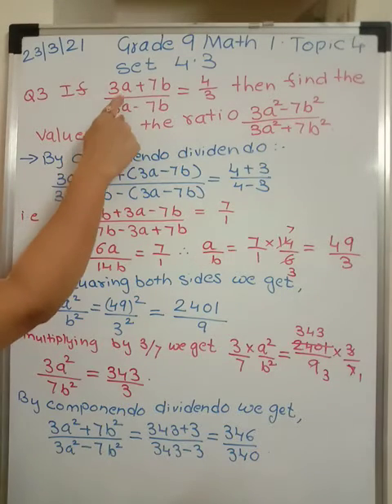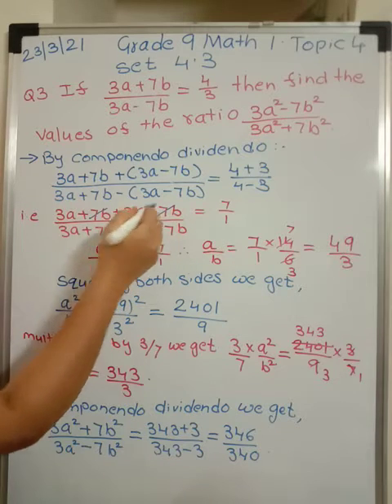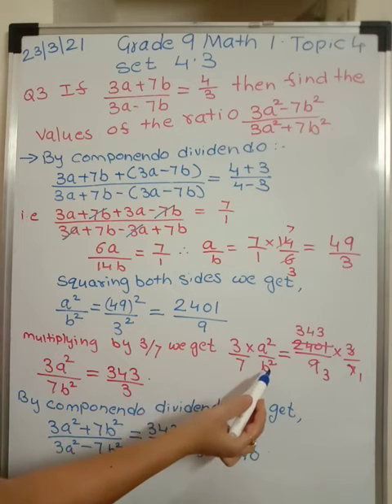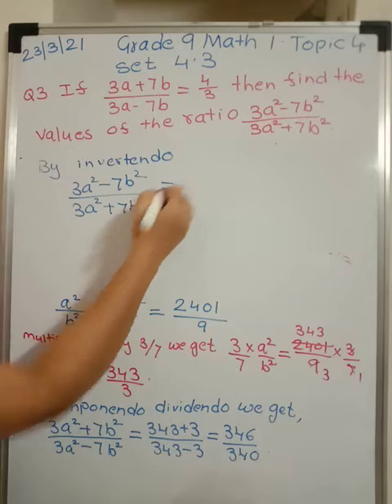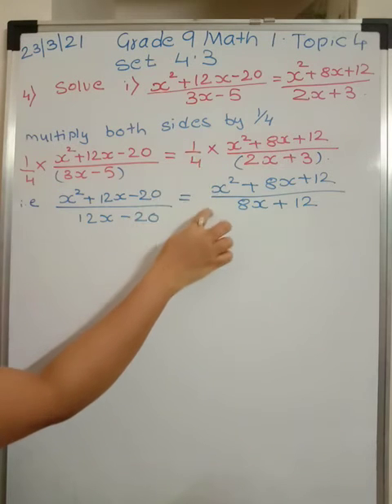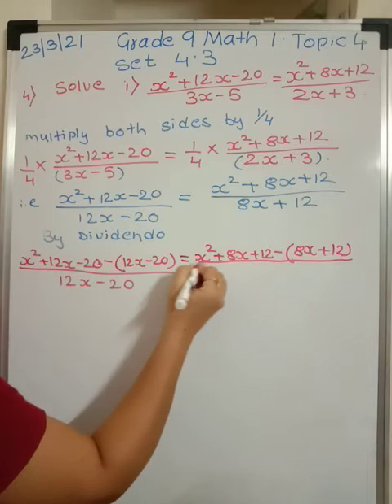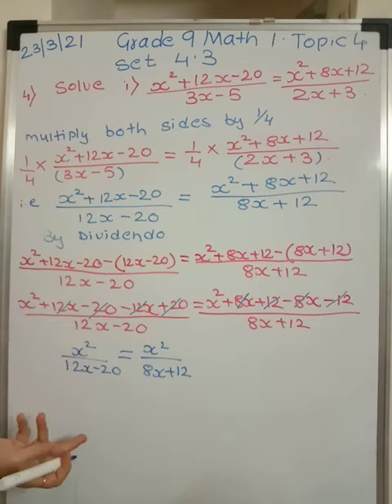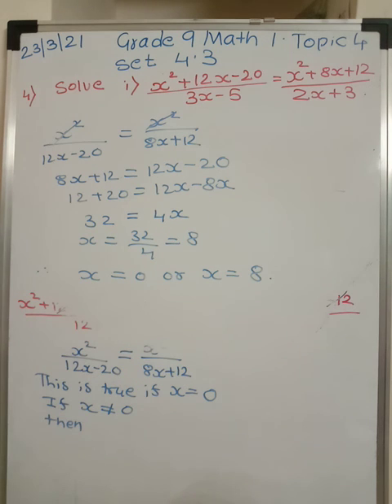Gr 9 Math 1Topic 4.Set 4.3 (Q3& Q4) related to properties on equal ratios.